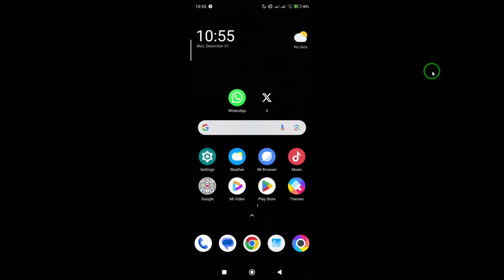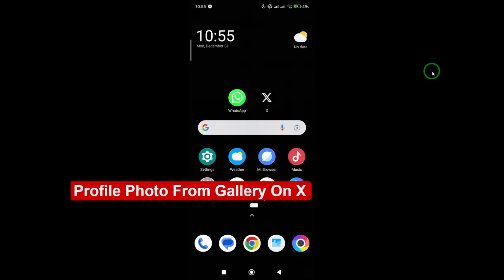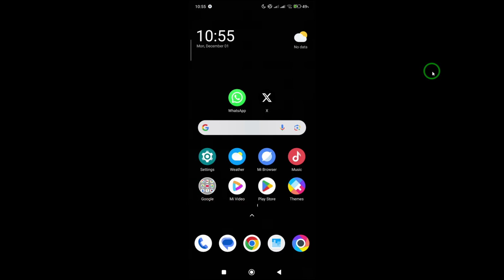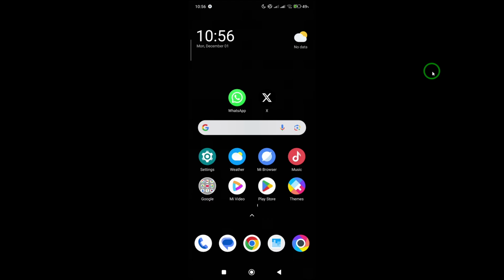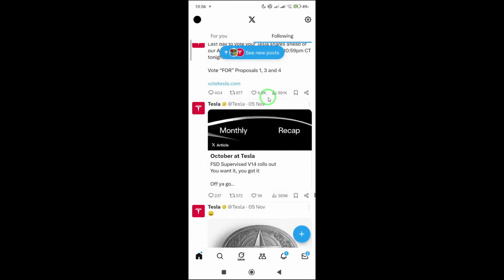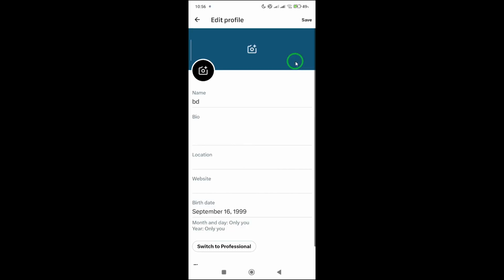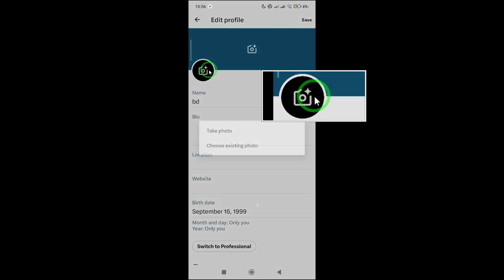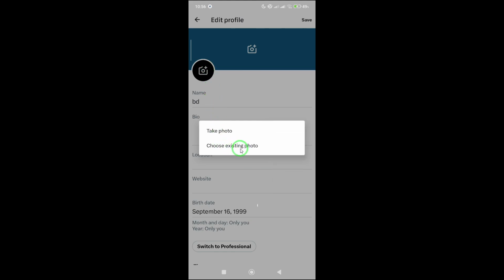How To Change Profile Photo From Gallery On X (Updated)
Learn how to react to a message on WhatsApp using emojis in just a few simple steps. This updated guide shows the fastest way to express yourself in chats with emoji reactions on WhatsApp.

Follow these steps:

1. Open WhatsApp App

2. Find the message you want to react to

3. Long-press on the message

4. Tap the emoji you want to use

This quick tutorial helps you use WhatsApp’s latest emoji reaction feature to add fun and emotion to your conversations effortlessly.-
Timeline:
00:00 Start
00:12 How to do it
01:05 End